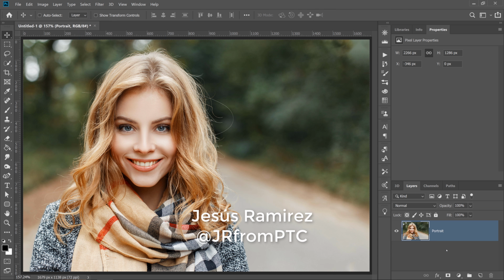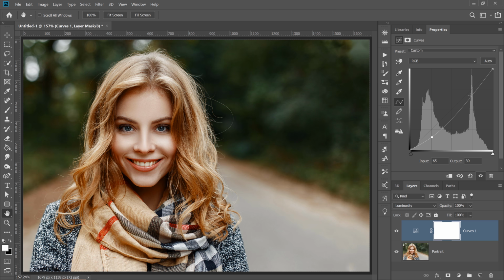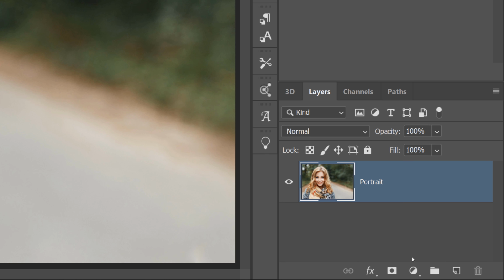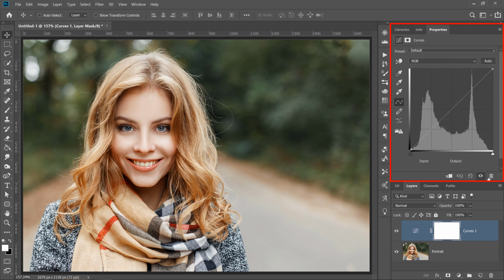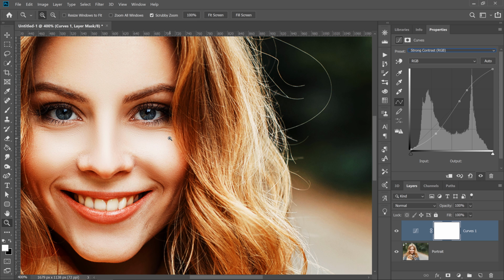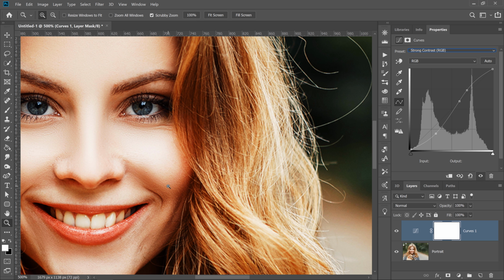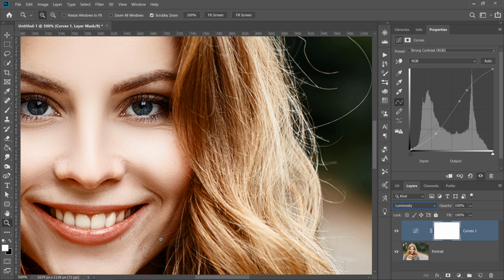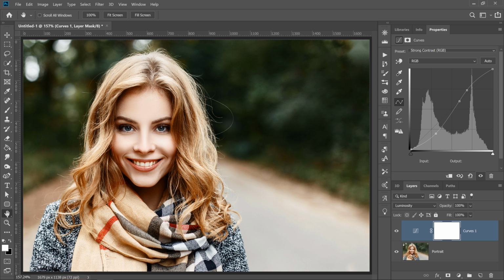Use THIS Blending Mode for BETTER CURVES Adjustments | 90-Second Tip #21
In this Photoshop tutorial, you will learn the best Blend Mode to use when editing a photo with the Curves Adjustment Layer.